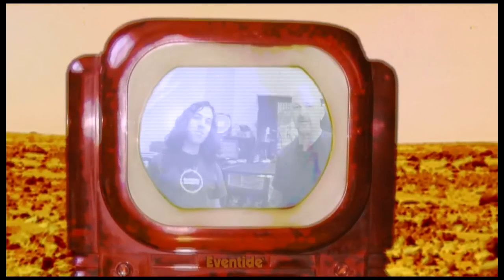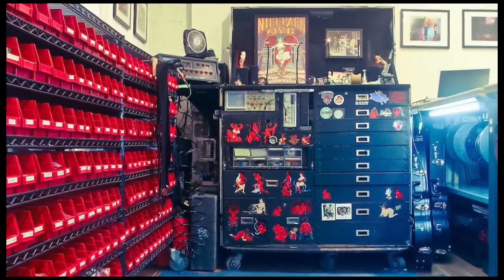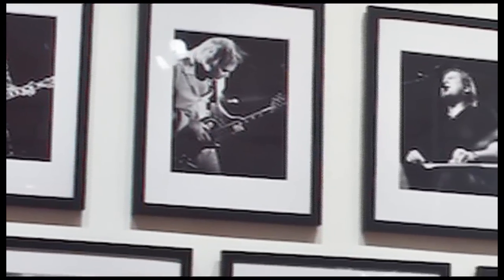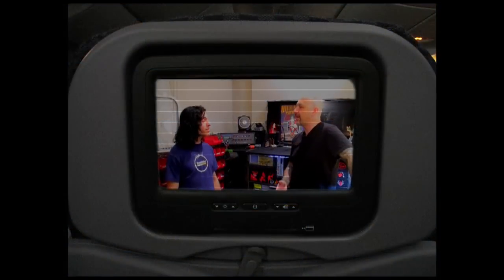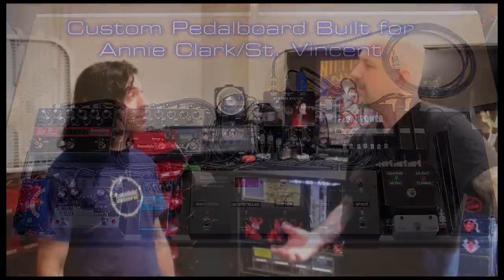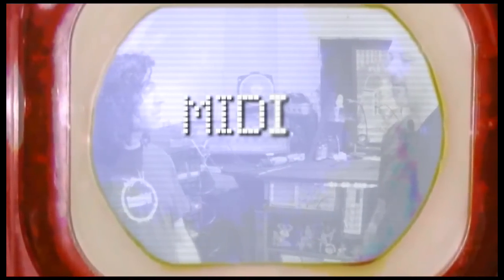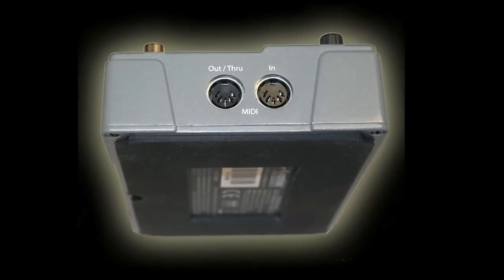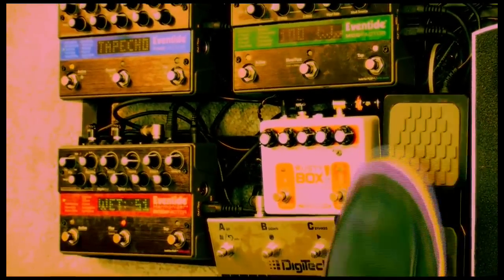Mike Vegas - Nice Rack NYC - Eventide Stompboxes @ Sound Service TV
Eventide Stompboxes - Nice Rack NYC